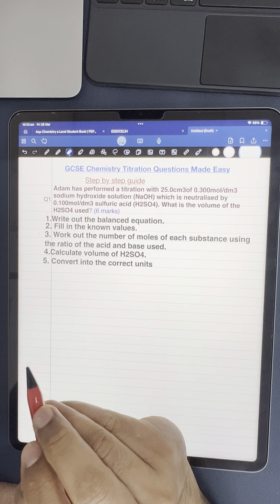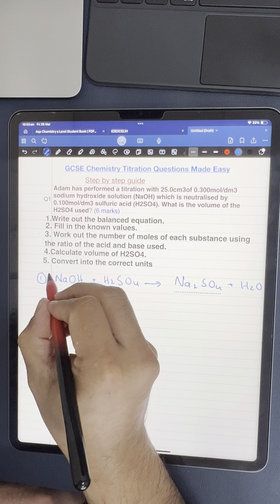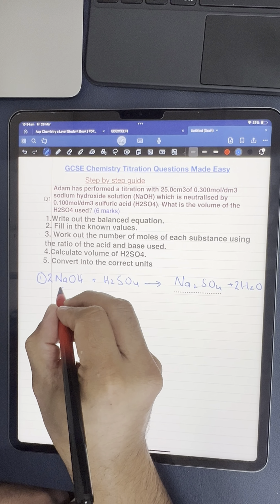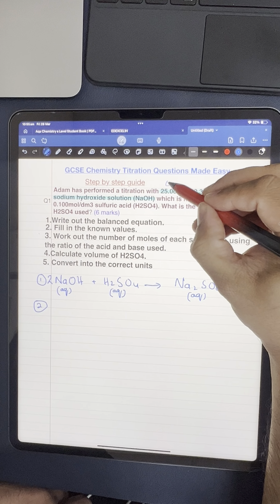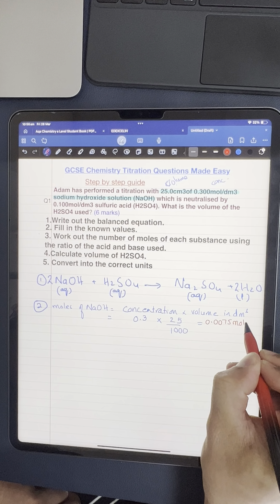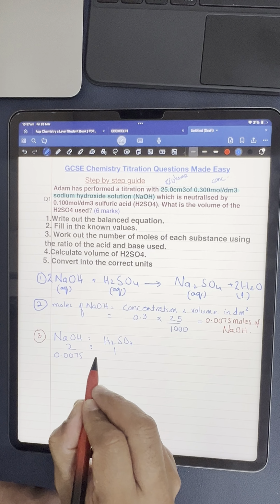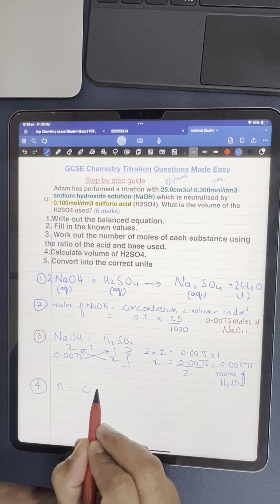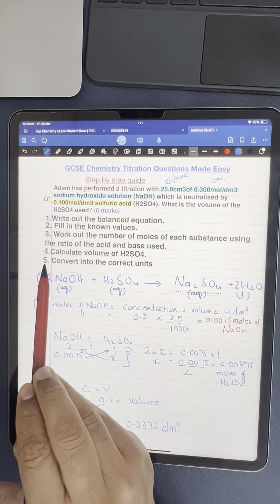1 April 2025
GCSE Chemistry Titration Questions made easy in just 5 steps. .